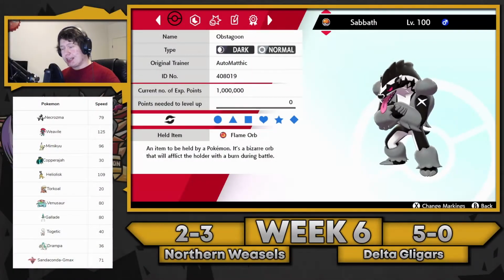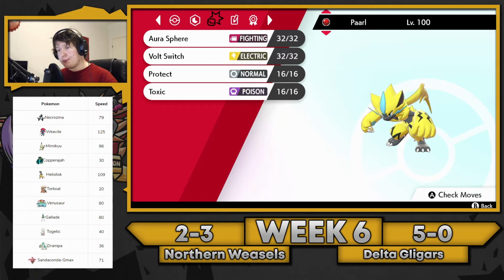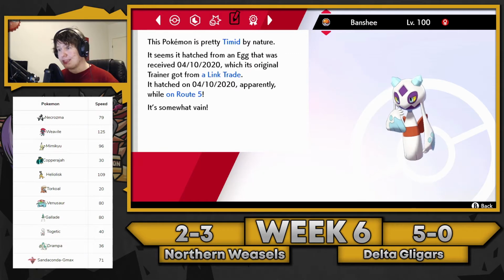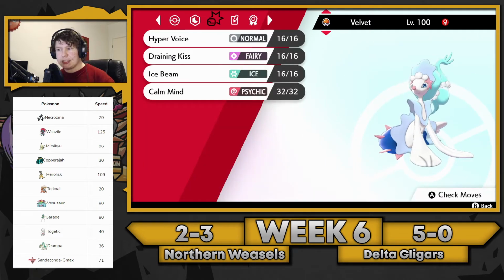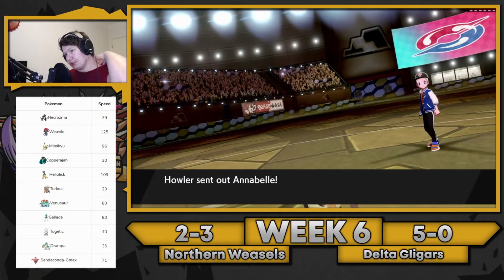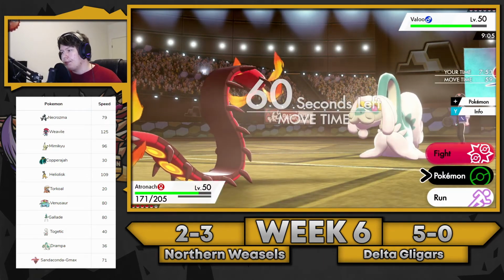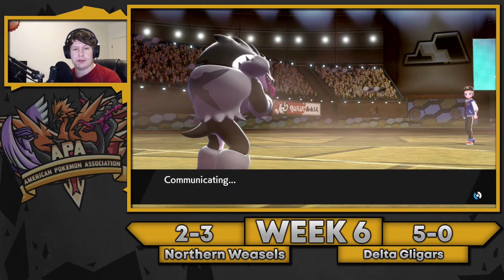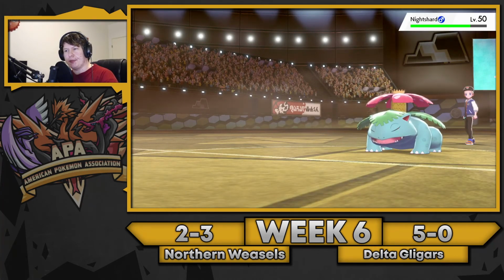APA Academy | His very own sun | S3W6 vs Delta Gligars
This week we are up against UNBEATEN coach, PlatinumHowler, they will surely be challenging opponent to play against, and on top of all of that they have very rough sun core for us to deal with. Check him out below!